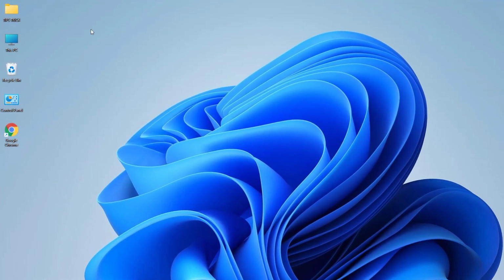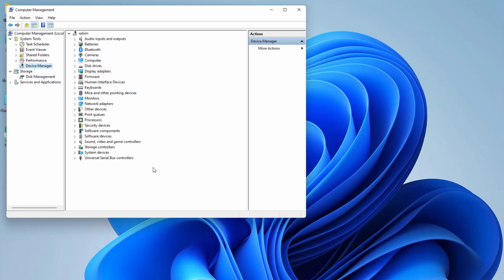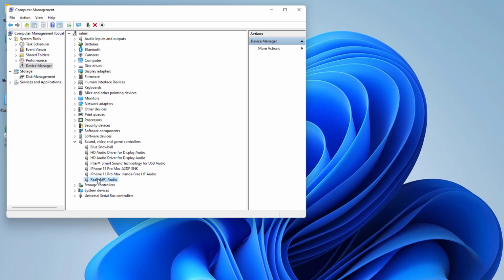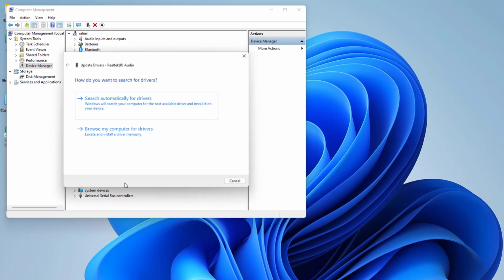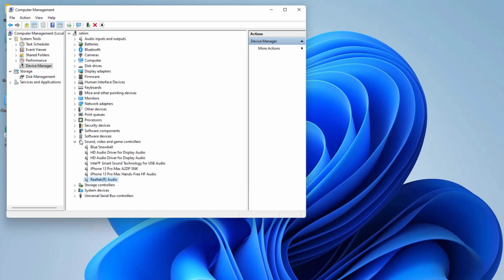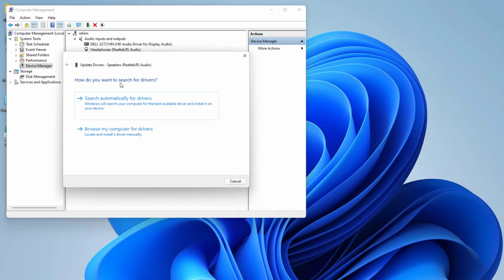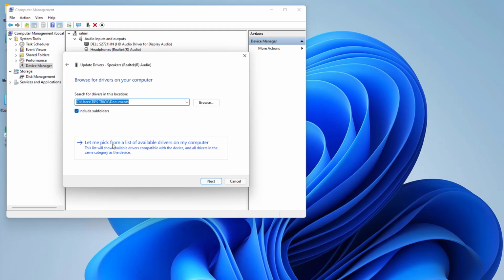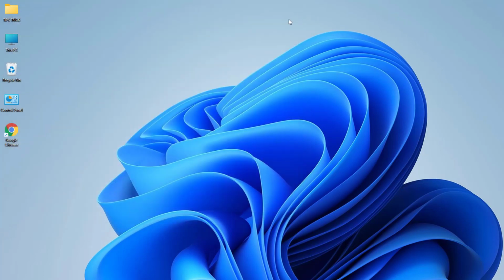How to Fix No Sound After Windows 11 Update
Sound problems in Windows aren't usually due to a physical issue with the sound card or audio device. While that could be the case for you, it's more common for sound-related problems to have something to do with the software on your computer.

Whenever you update to the latest version of Windows 11, you can find cool new features and fixes. Unfortunately, big updates can bring with them new problems, and some of the most common are audio-related.